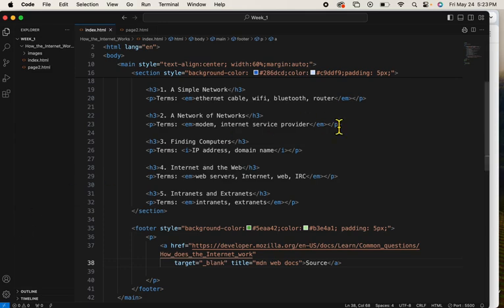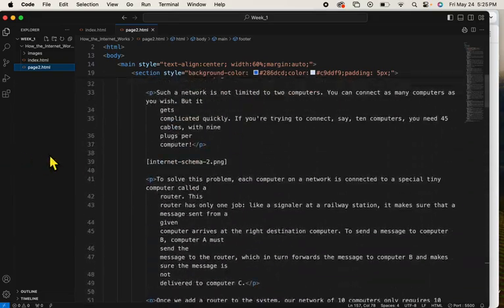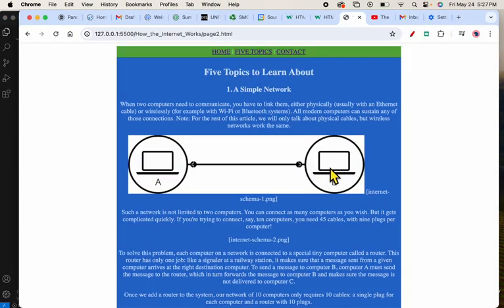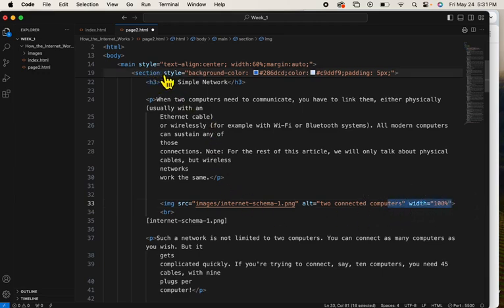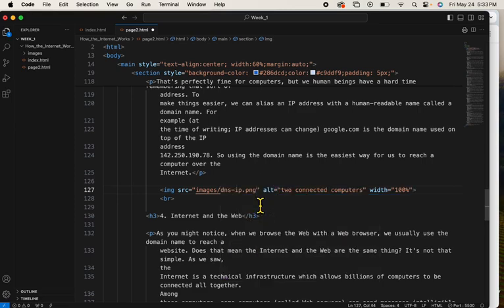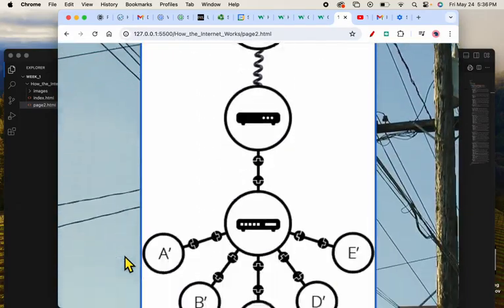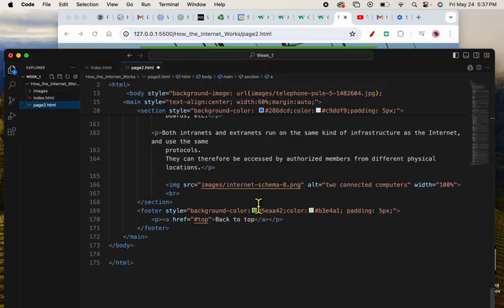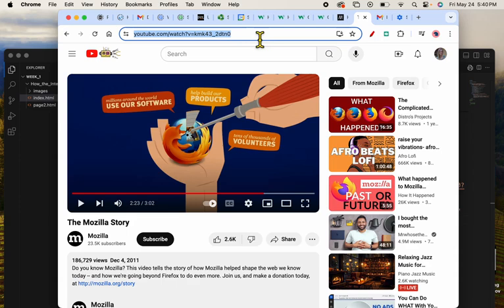HTIW 6 images default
Southern Maine Community College, CNMS 165 Website Production. How the Internet Works, part two.Video 6 of 7